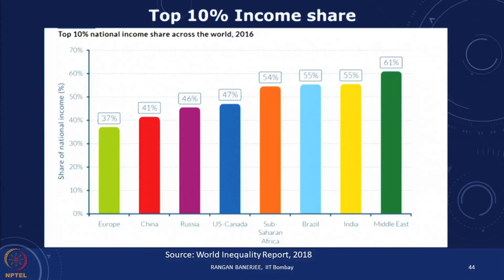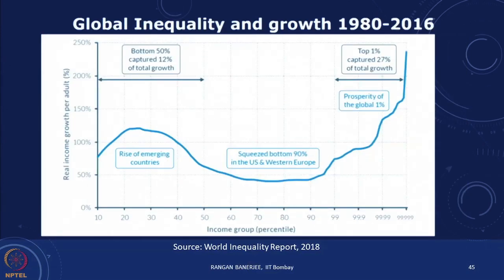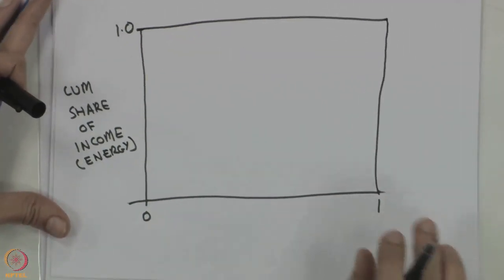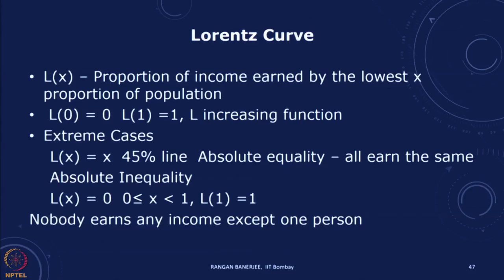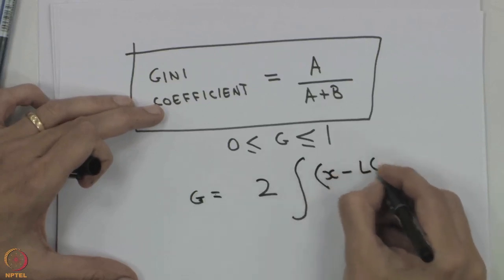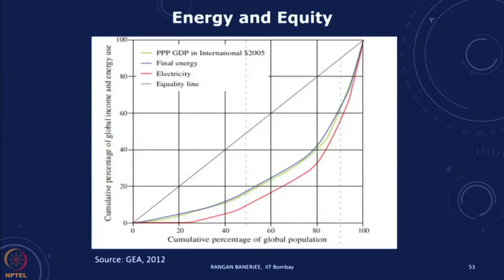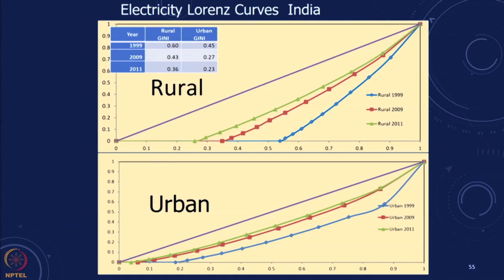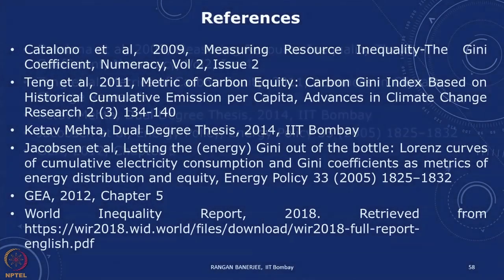Lecture 8: Energy Inequality